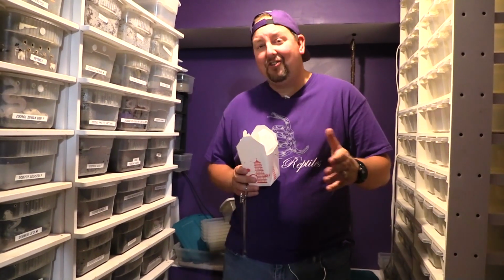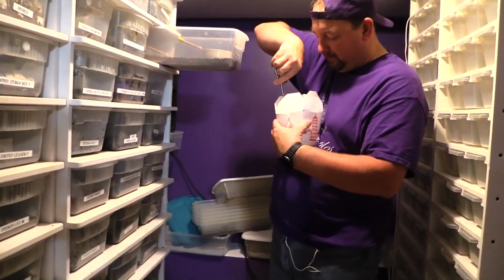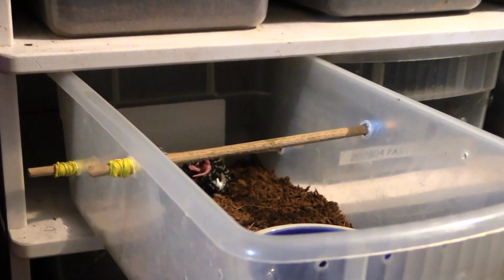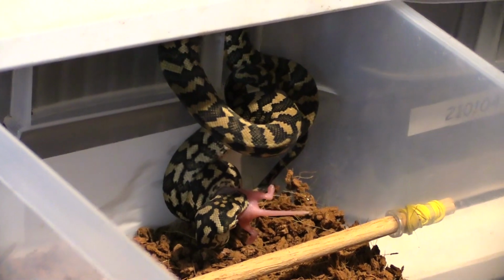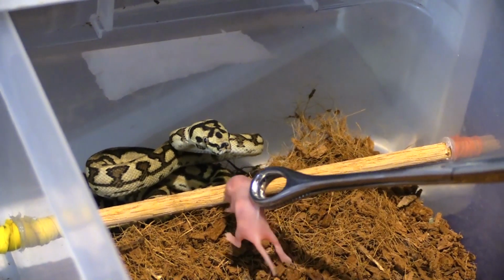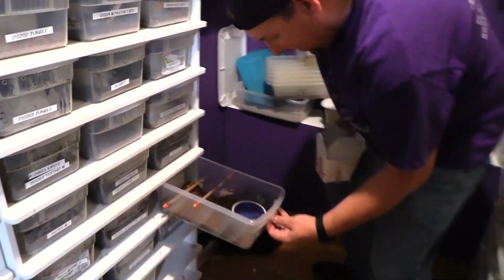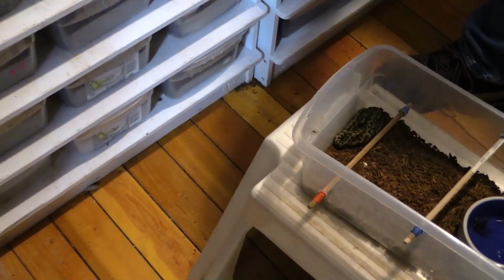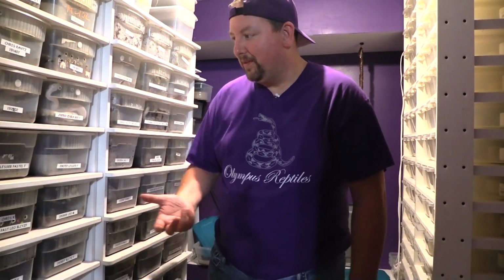BABY CARPET UPDATE!! DID ALL 8 SURVIVE??😱